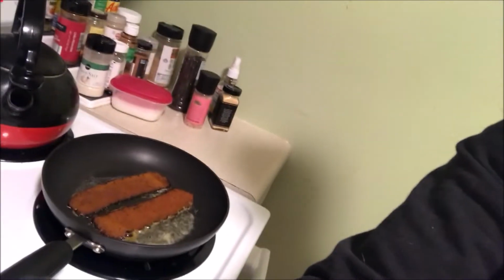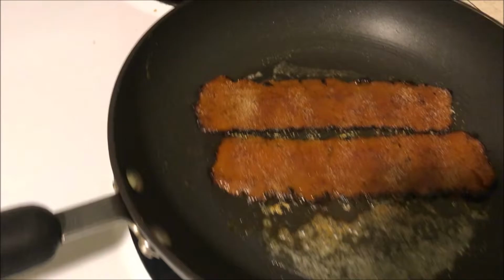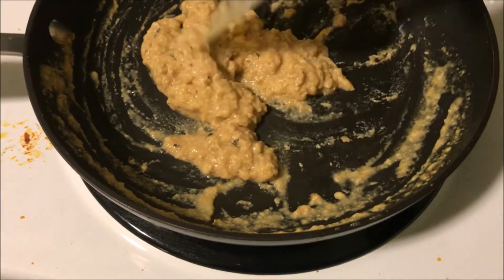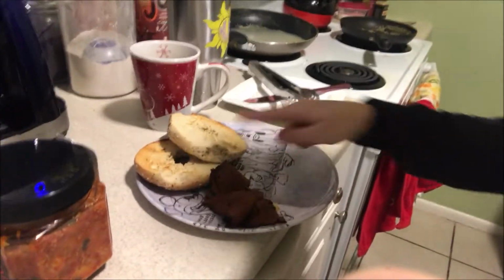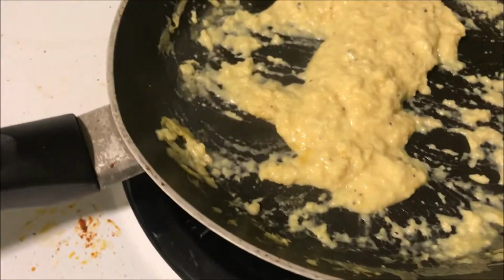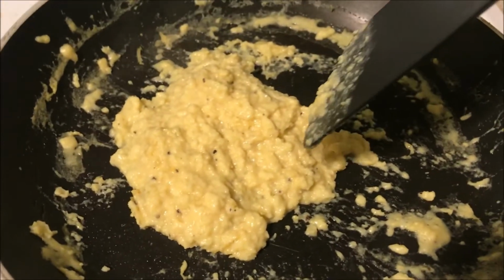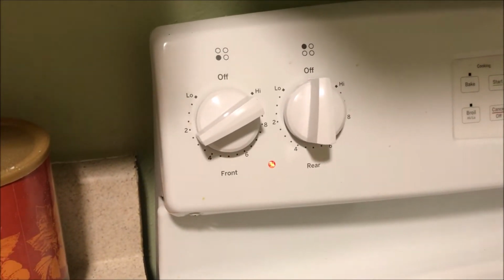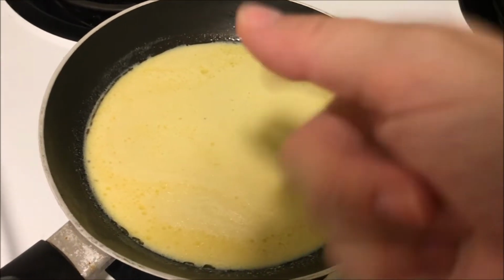My Review of the JUST Egg!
I was so looking forward to this product and it was a journey but I think the outcome was totally worth it!
I would also like to add that I have always been a HUGE fan of Hampton Creek/JUST For All. Their mayo is my absolute favoriteeeee vegan mayo to use ever and cookie batter? Please. It's amazing. Please give all of their products a try as they're an amazing company and will always be incredibly supportive! Peace, love and light.